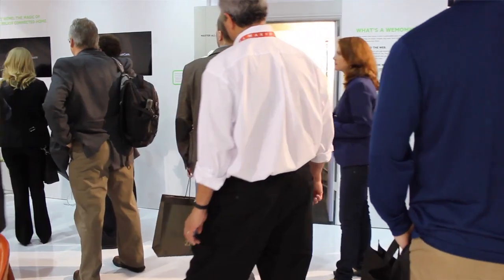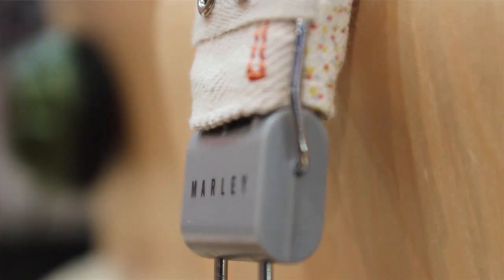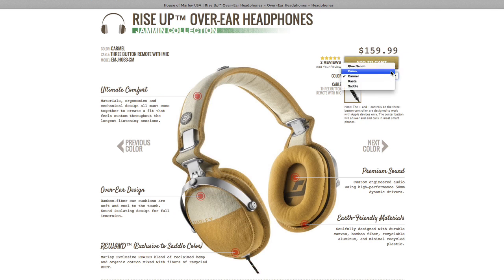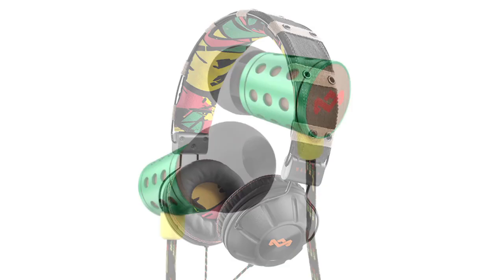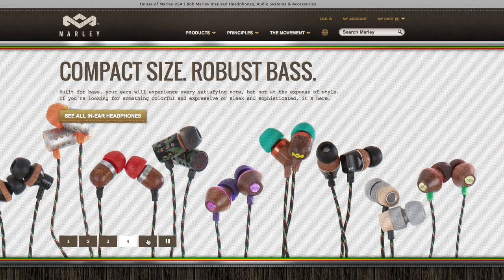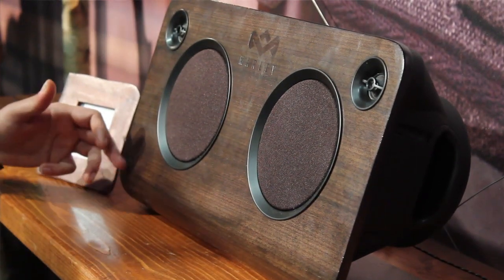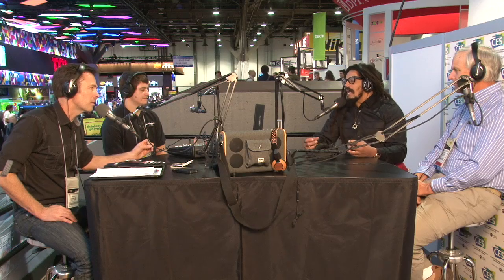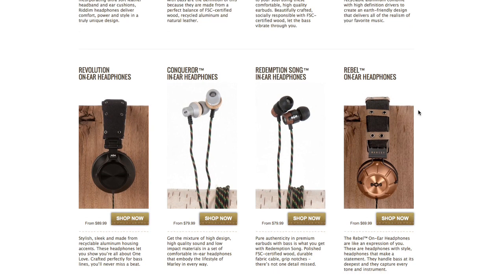Rohan Marley at CES Talks with DIYLive Radio about The House of Marley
Karl Champley of DIY Live Radio talks with legendary musician Bob Marley's son, Rohan Marley, about his eco-friendly approach for speakers, headphones, bags and other audio products.